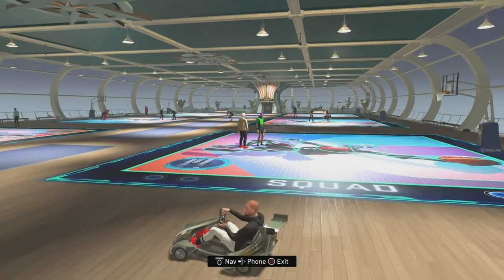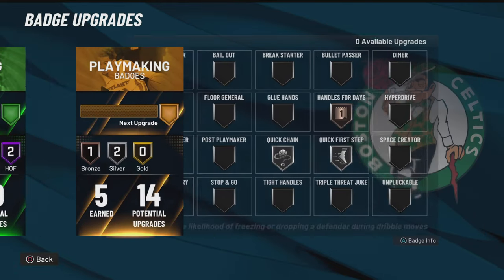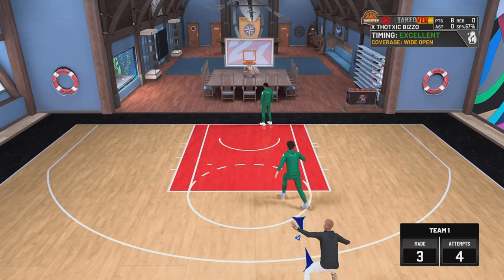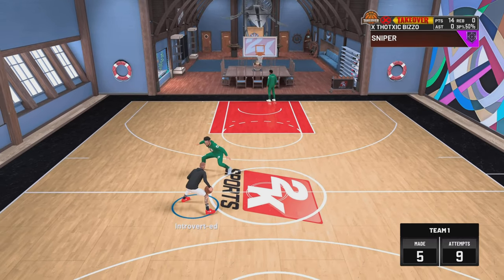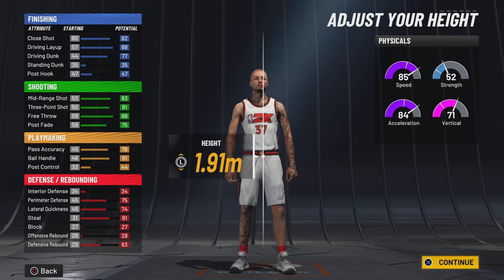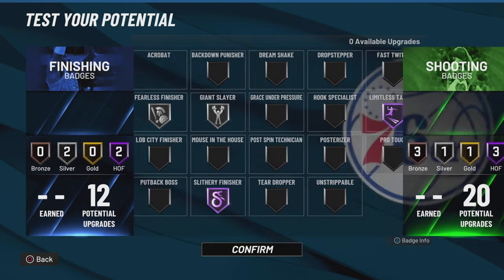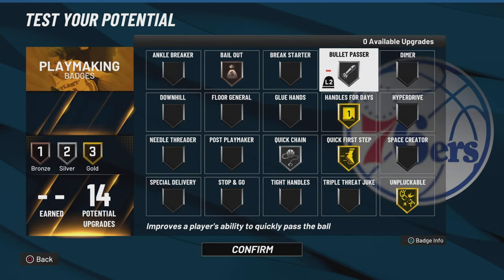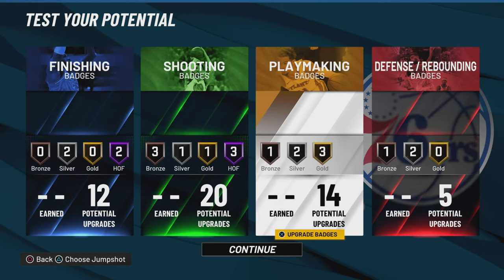SEASON 6 "OFFENSIVE THREAT" is the NEW BEST PG BUILD... | NBA 2K22